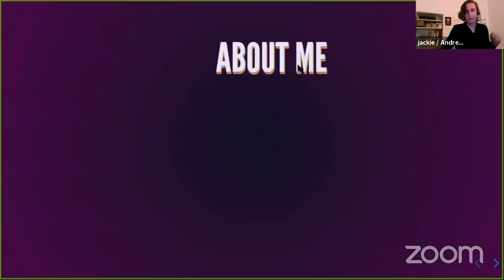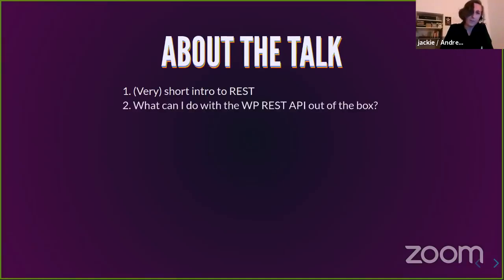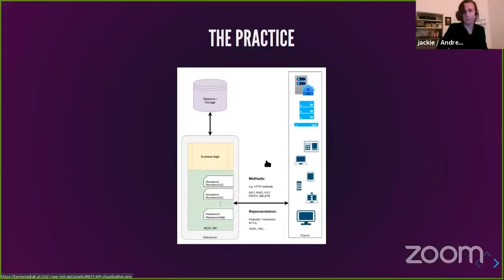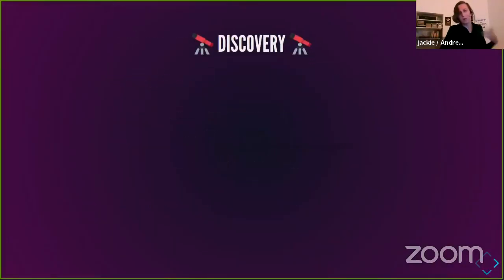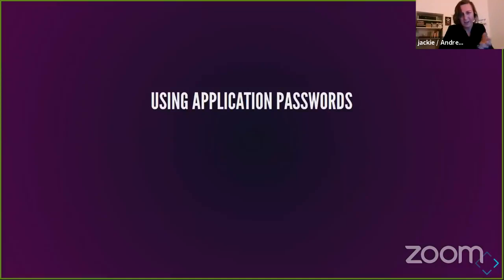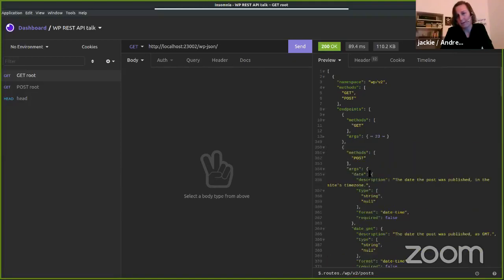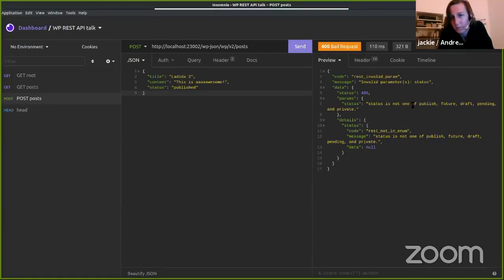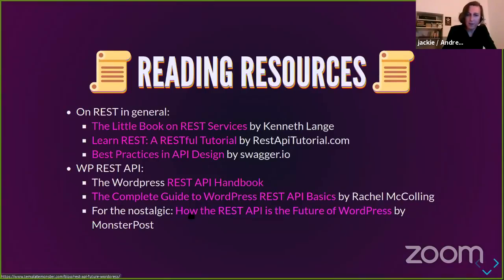Meetup November 2021: How Wordpress' REST API brings more flexibility & comfort (Andrea Klaura)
★ Andrea* Ida Malkah Klaura
Let them REST! How Wordpress' REST API brings us more flexibility and comfort[*1].

🪦 Some say that the REST API is the future of Wordpress. In this talk I would like to focus on the present. The REST API already is an integral and significant part of Wordpress. We'll start with a short primer on how to use it and some examples of what we can do with it. Then we'll dig into how to extend the REST API through your own plugins with your own endpoints. I will close with some important points to consider when you start working and extending the API.

The talk assumes a basic understanding of HTTP request methods [*2] and the JSON format [*3]. But you do not need to be familiar with the REST architectural style. In fact the talk does not even aim for complete RESTfulness. Rather it should provide some examples and awaken your curiousity to try it out yourself.

[*1] Whether the lives of users, developers and operators are really becoming more comfy through increased reliance on the REST API is a matter of perspectives and ongoing debates. But undoubtedly they become more RESTful.